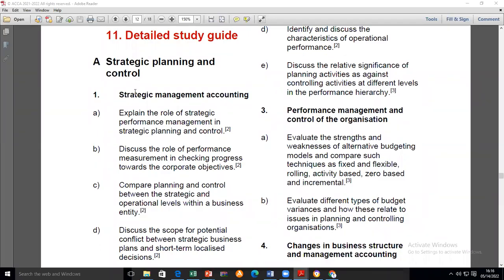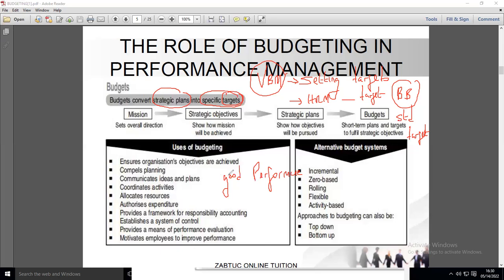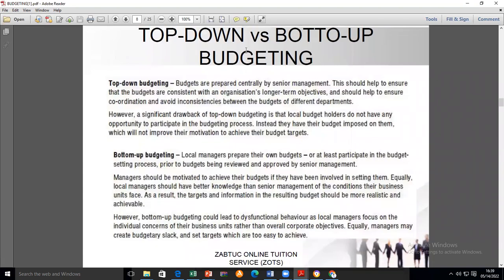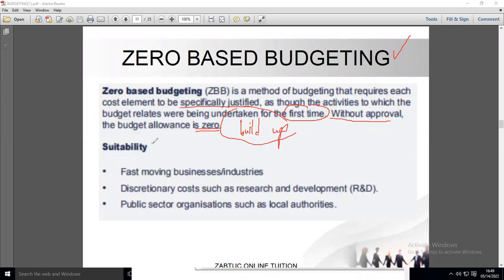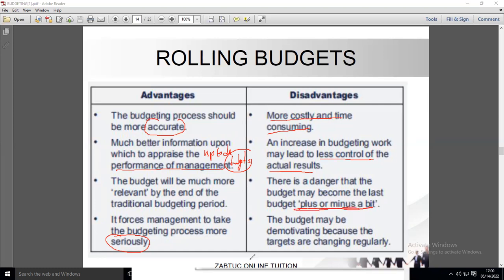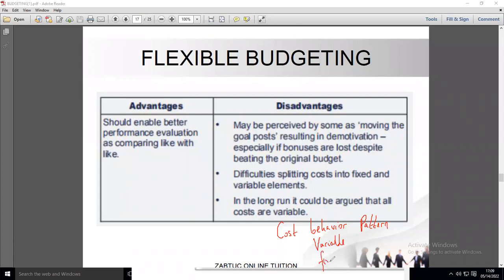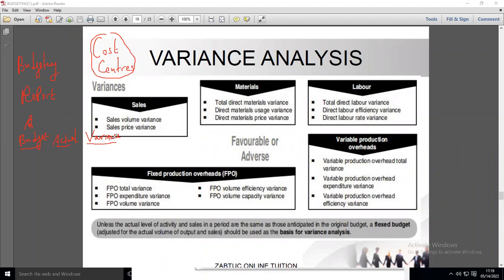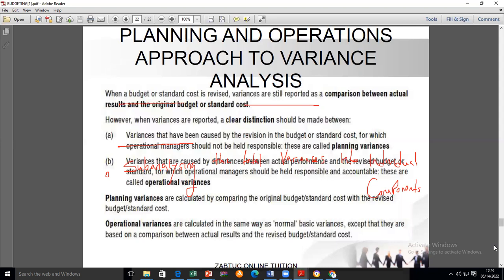14th May Budgeting #1